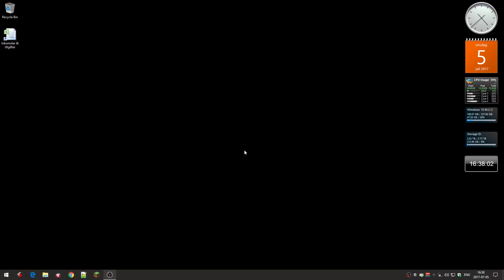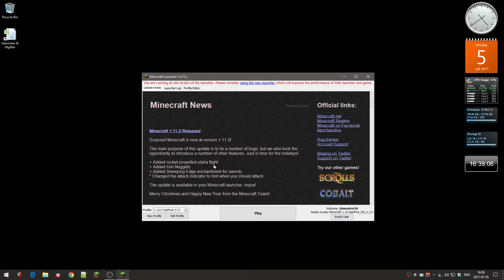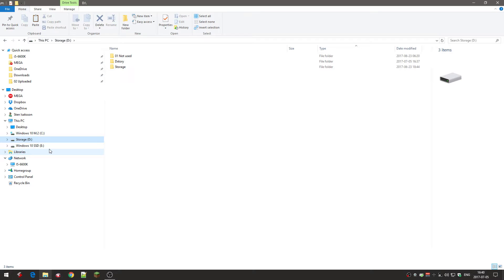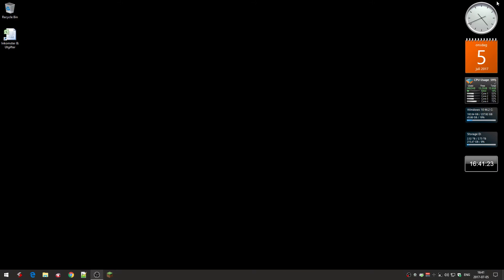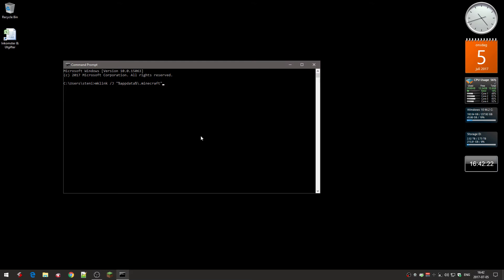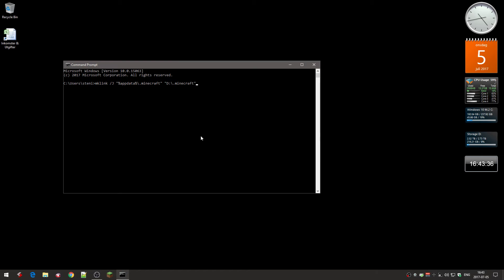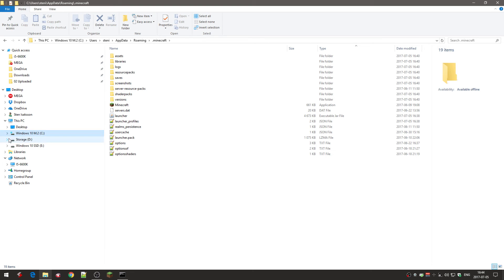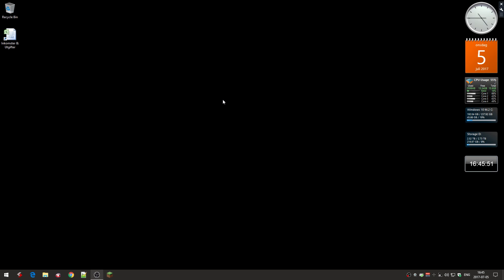#114 ⛏️ How to move Minecraft Java Edition to a different drive